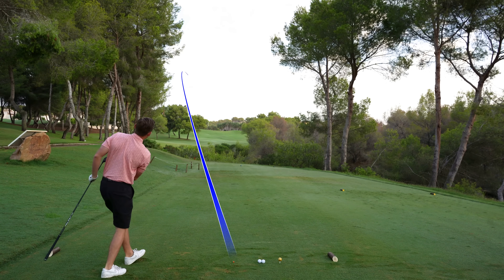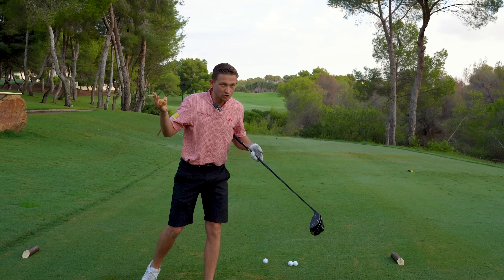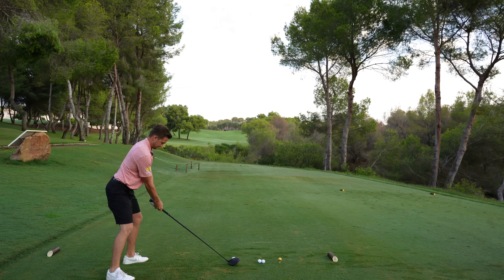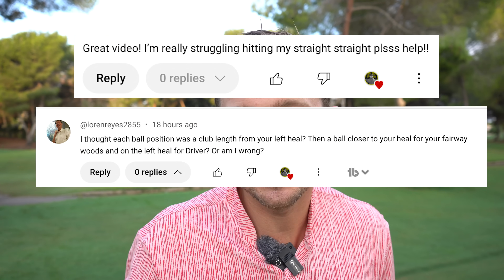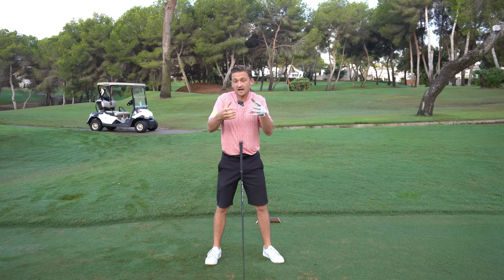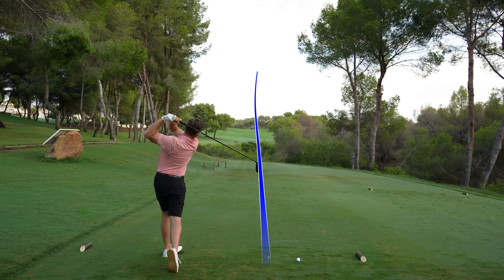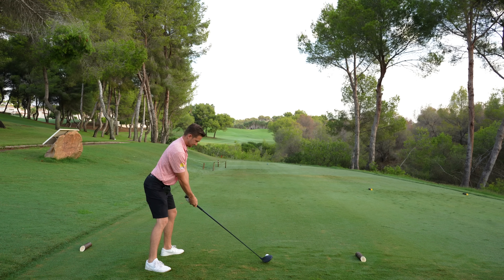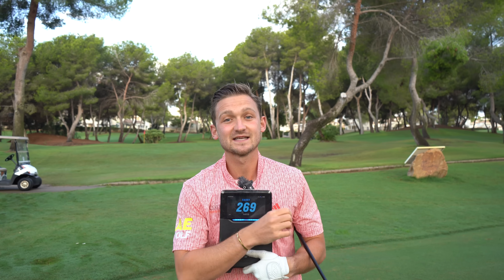I've realised I've been Teeing the Golf Ball Wrong for 9 years!!!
THIS TEE HEIGHT for DRIVER will make you 18 YARDS LONGER! This video shows how WRONG we have all been about teeing the golf ball up with driver!! I've realised I've been teeing the golf ball up wrong with driver and it's lost me so many yards, in fact, I've wasted the opportunity to gain easy yards. In this video I gain 18 yards with on either a fade, straight or draw shot. I've found I can now hit more fairways, hit the driver on the up a lot more often and utilise power in my golf swing that I have been working so hard to get!!

*I've realised I've been Teeing the Golf Ball Wrong for 9 years!!!* teeheight is so important in the golf swing, and this common fault that I am now seeing, which I have been victim to, is so easy to fix. Watch all the tee heights in this video and watch how you can add easy yards to your driver swing.

I know this tee height for driver will make you 18 yards LONGER! During my coaching over the past few weeks i have seen this problem happing on a regular basis and golfers of all levels USING the incorrect TEE height for driver costing you at least 18 yards!

USE this code for discounts: AEGOLF

🚨 I have OPENED my diary to ONLINE LESSONS! Yes, that's right. My slots are super limited, please BE QUICK, if they are currently full, please bare with me 🚨